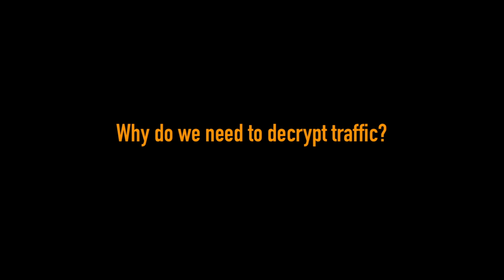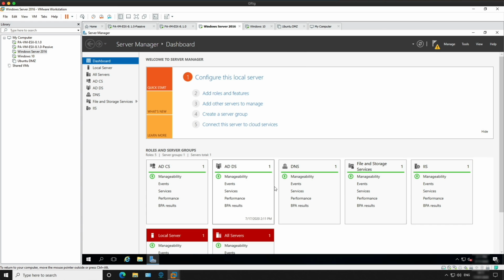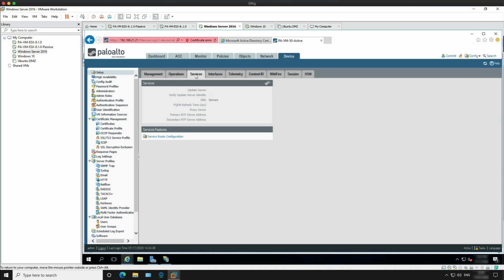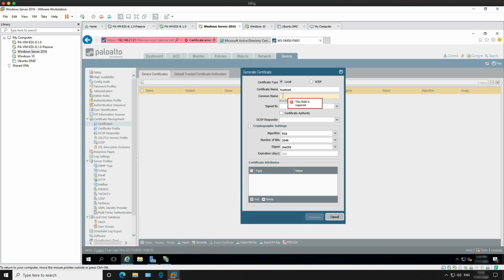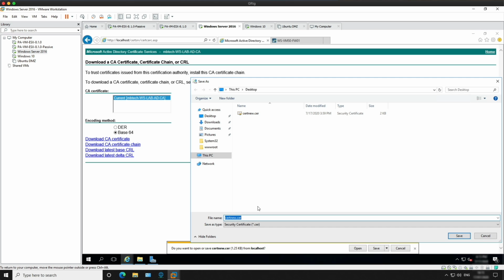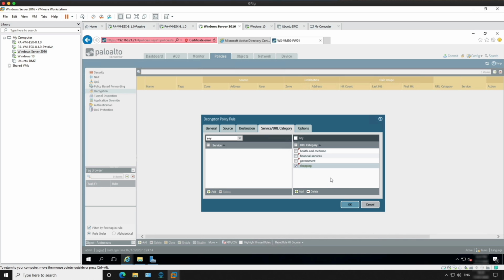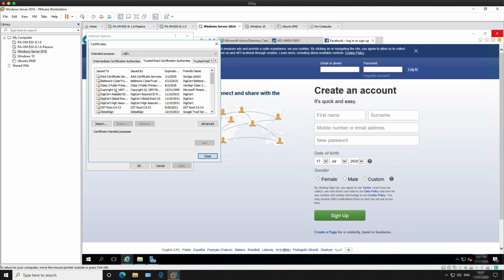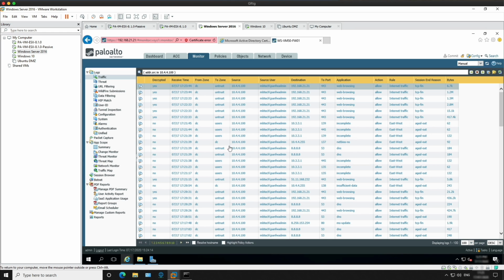Palo Alto NGFW SSL Forward Proxy Decryption & AD Certificate Services CSR on VMware Workstation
Palo Alto NGFW SSL Forward Proxy Decryption & AD Certificate Services installation and CSR on VMware Workstation

Links

Palo Alto Networks technical documentation.

Security Boulevard - Keeping up with encryption article.